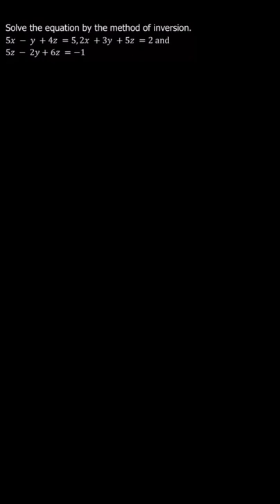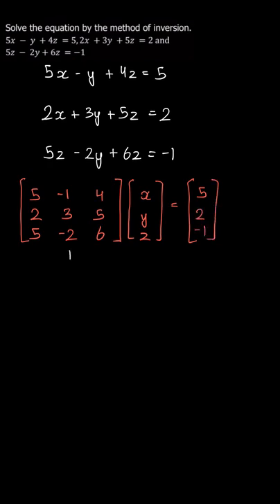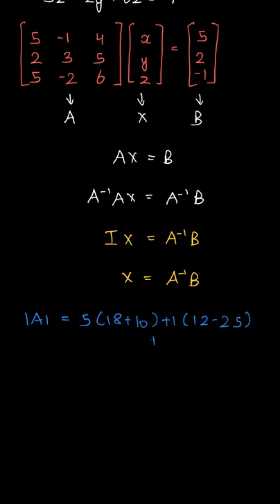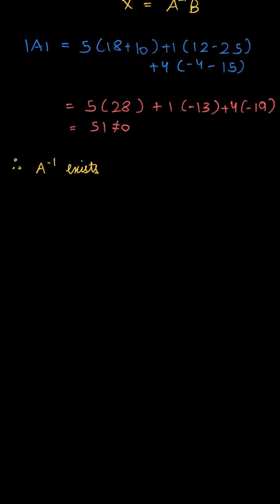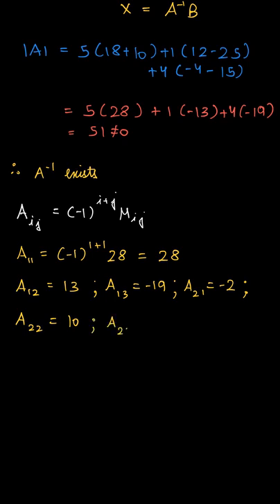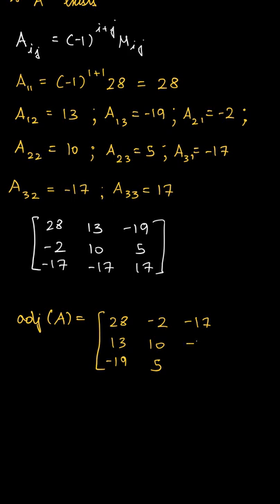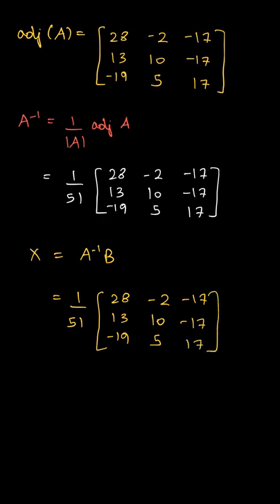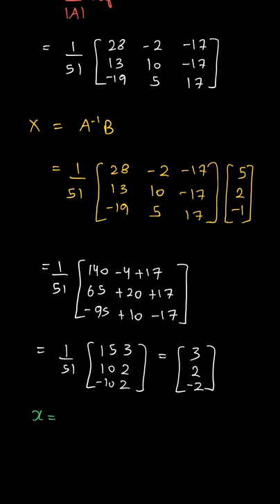MHSCERT| Matrices |Mathematics & Stat. Part-I |Class 12| Miscellaneous Exercise 2(B)| Q 2 Part1(iii)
Topic: Matrices
Class: Class 12
Subject: Mathematics
Chapter: Miscellaneous Exercise 2(B)
Book: MHSCERT

👉 Brainly Textbook Solutions: Click the link below to find step by step solutions to the problems in your textbook, created by experts.

We hope this video answered all your questions and cleared all your doubts. To find more answers related to "Class12" follow the playlist below: Link of playlist